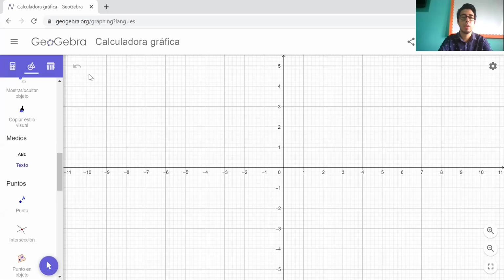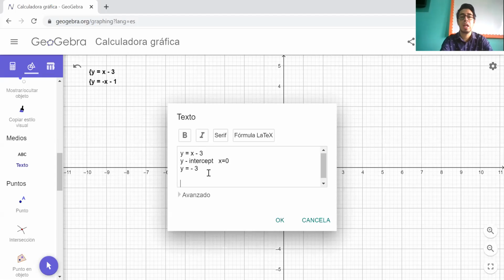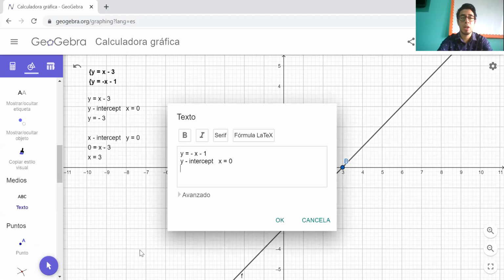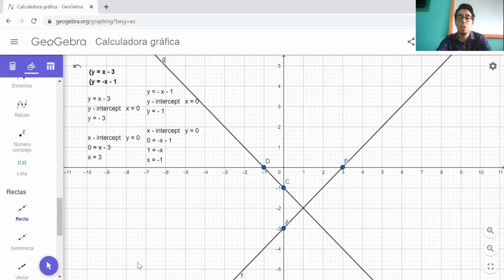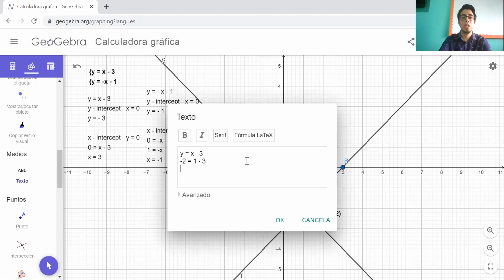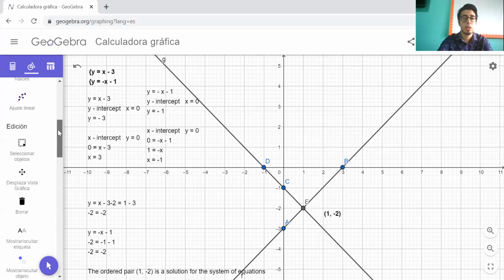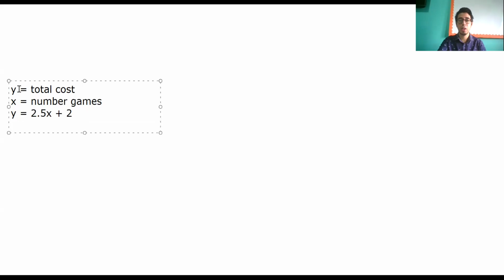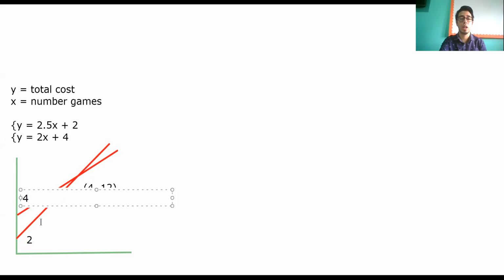Solving systems by graphing